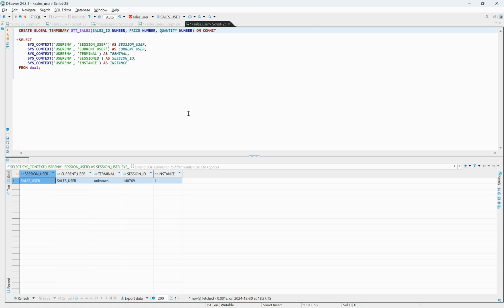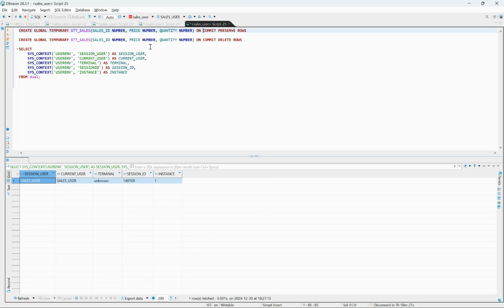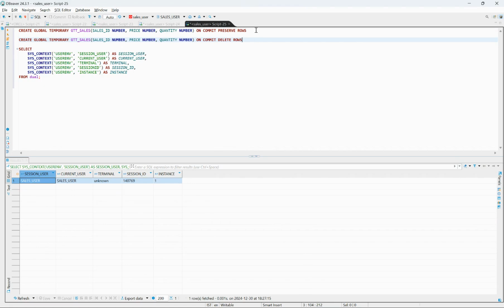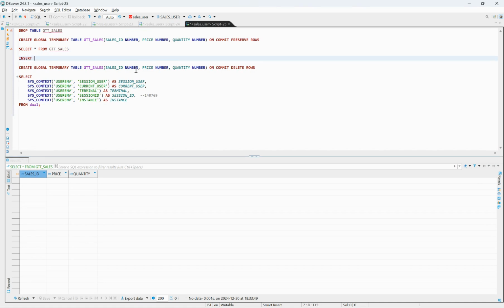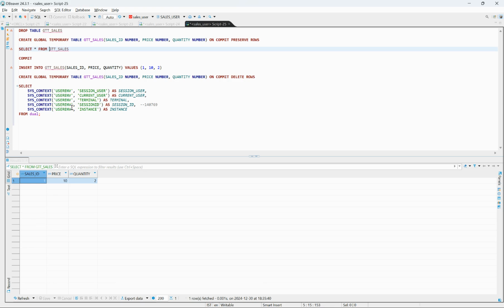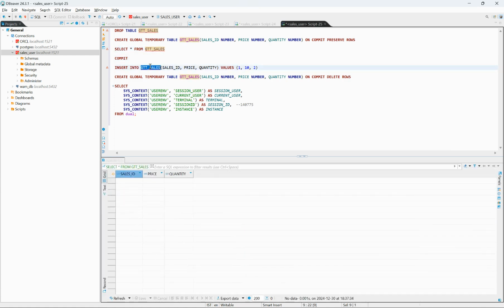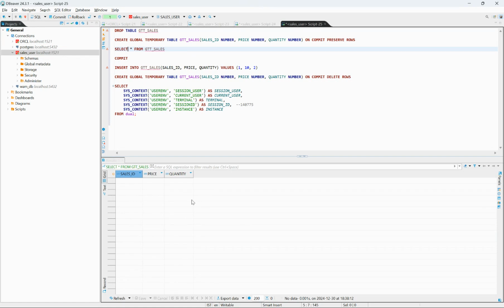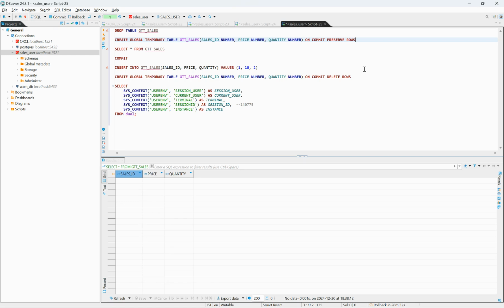You WON'T Believe How Powerful Global Temporary Tables Are!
In this video, I'll be diving deep into Oracle Global Temporary Tables (GTTs). We'll cover what they are, how to create and use them, and some real-world use cases. You'll also learn about their performance benefits and some important considerations to keep in mind when working with GTTs.

Key points covered:

What are Global Temporary Tables?
Creating and using GTTs
Common use cases
Performance benefits of GTTs
Cautions and considerations
Whether you're a beginner or an experienced Oracle developer, this video will help you understand and effectively use Global Temporary Tables.